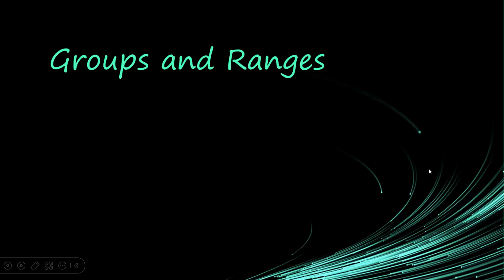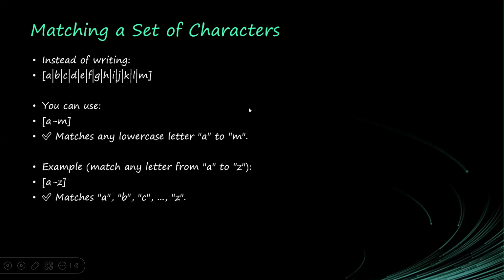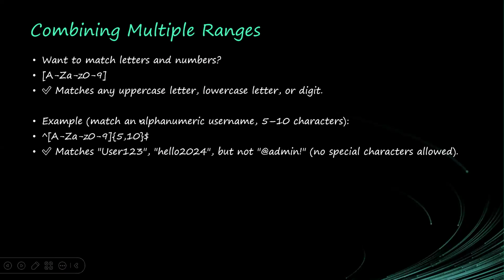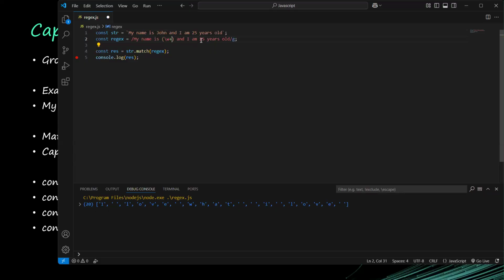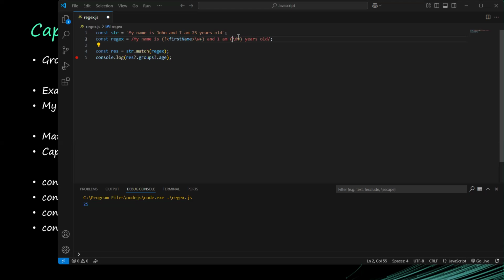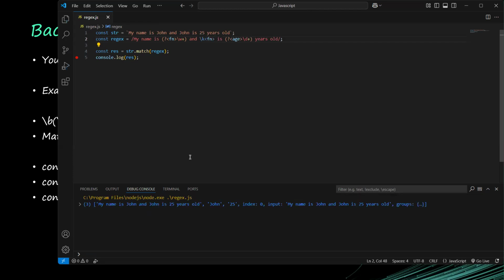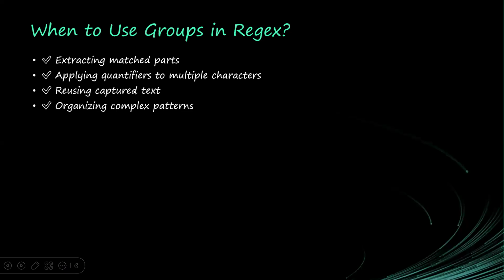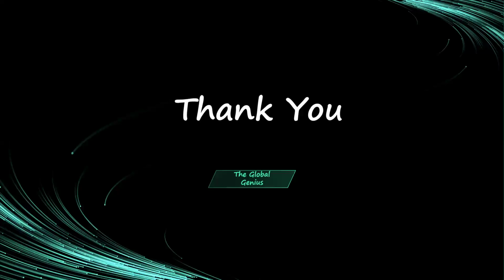Groups, ranges and escaping special characters